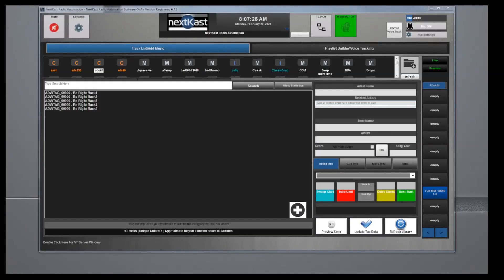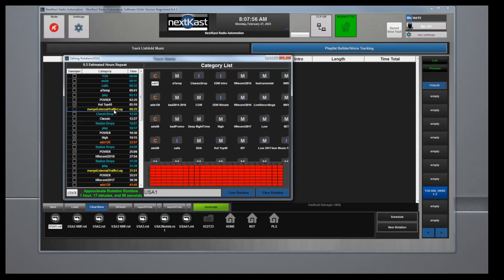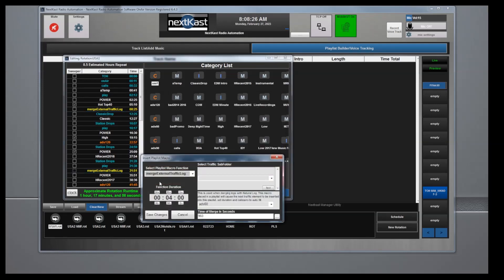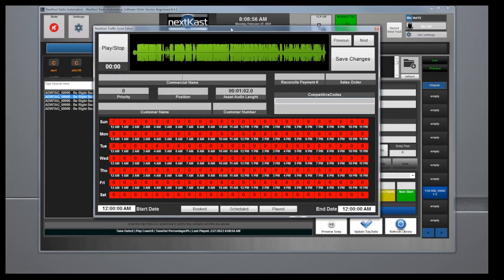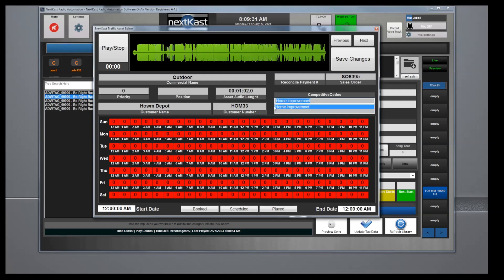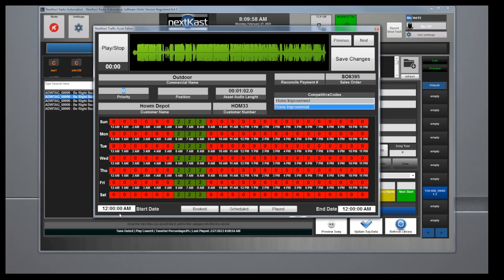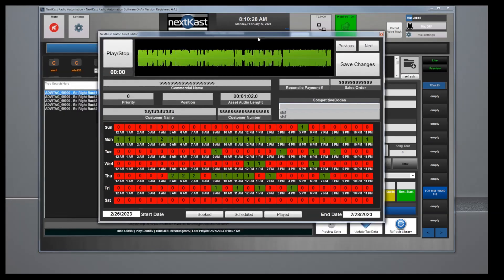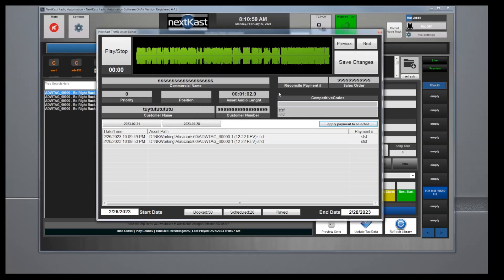NextKast OnAir Built In Traffic Quick Start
A short and simple tutorial video showing the steps on how to set up the Built In Traffic Scheduler in NextKast OnAir Radio Automation